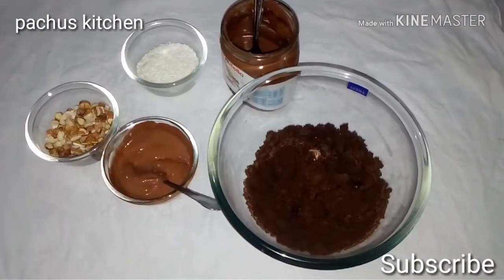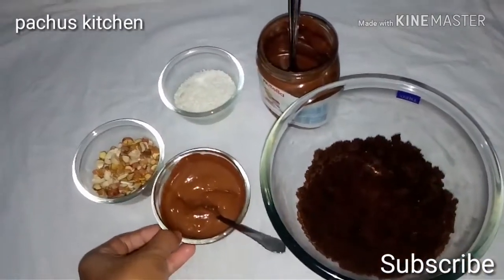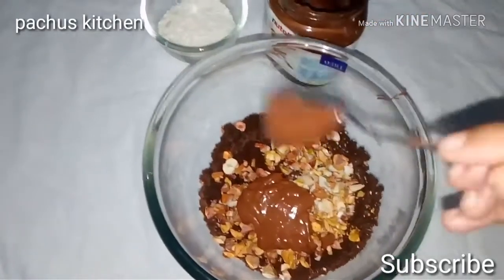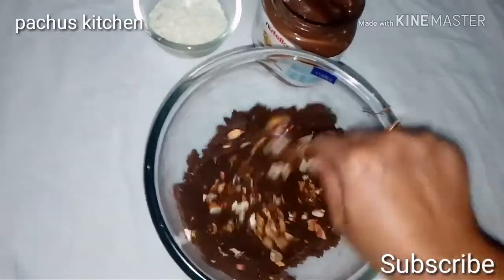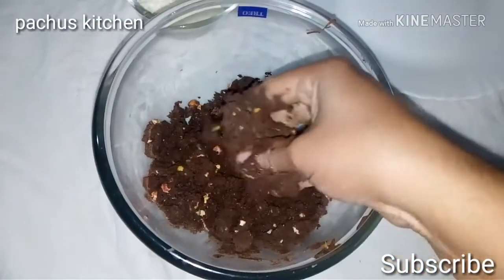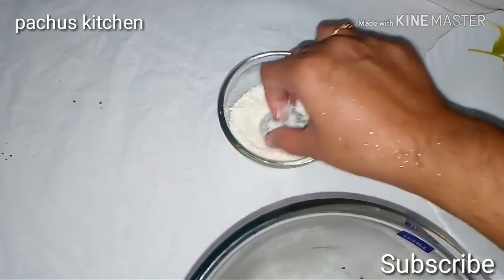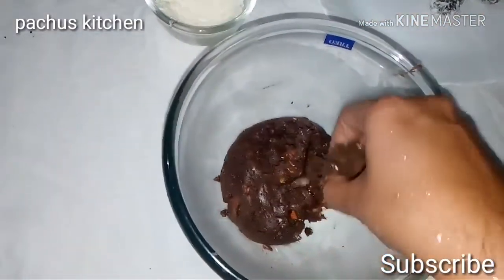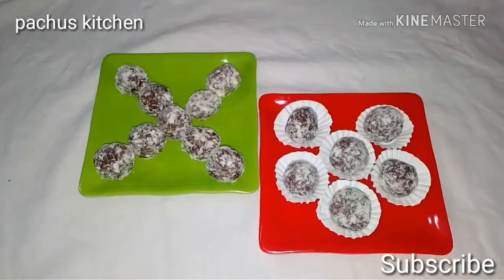HOW TO MAKE OREO NUTELLA TRUFFLES EASY&QUICK OREO COOKIES NO BAKE DESSERT RECIPE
Hii Everyone

Today I am here with  a tasty and easy oreo nutella truffles recipe

Left your suggestions on comment box